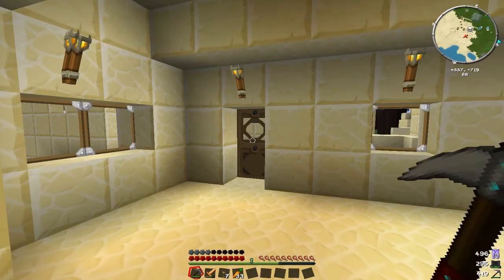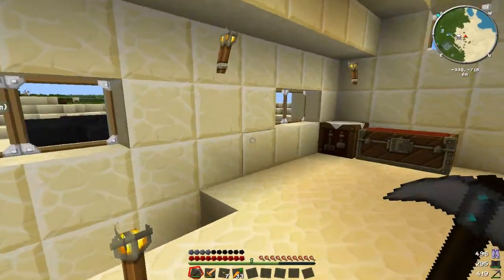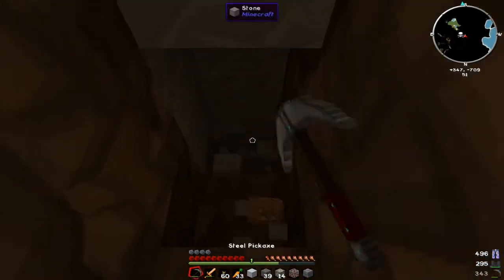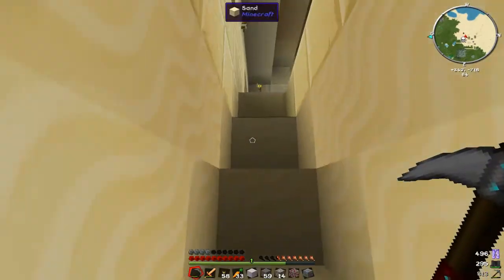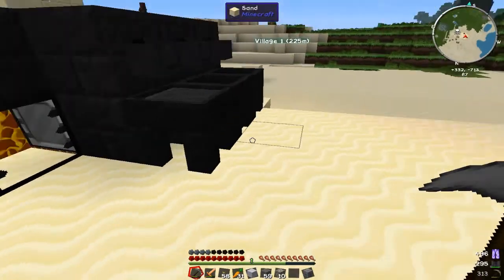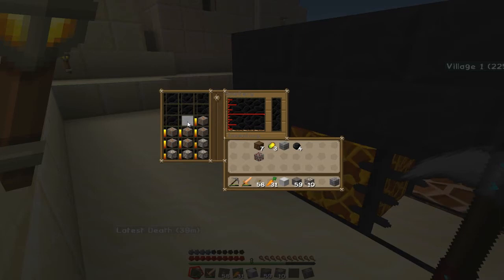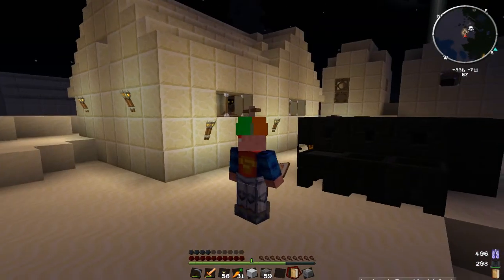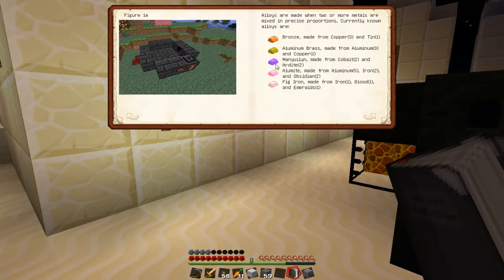★HatPack★ Ep.3 Smeltery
By downloading our music you are directly supporting us and helping us to continue what we love to do. If you've helped us by listening to this track on YouTube or downloaded the song, we fully appreciate it and would like to thank you for being such a wonderful and dedicated hatter. Good day!

Music Usage: You may PURCHASE and use any of our songs for your creative projects. Ensure the music is used as part of a project, not simply posted in its raw form.

Hatpack,Hatfilms,Yogscast,Minecraft,Fun, Hatpack Episode 3